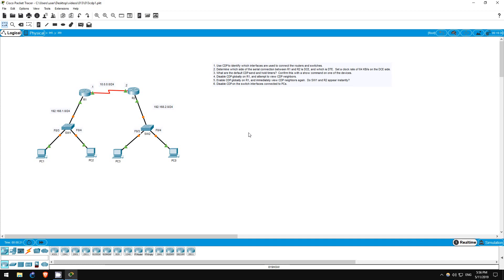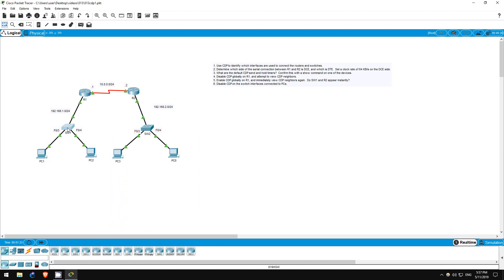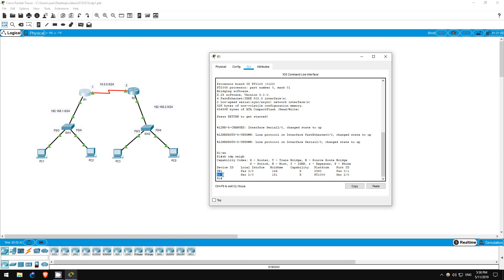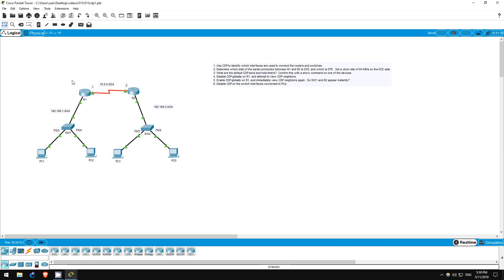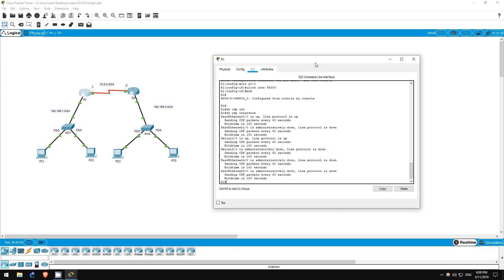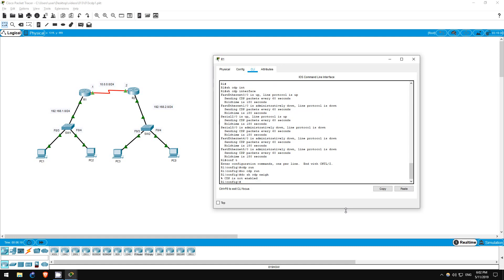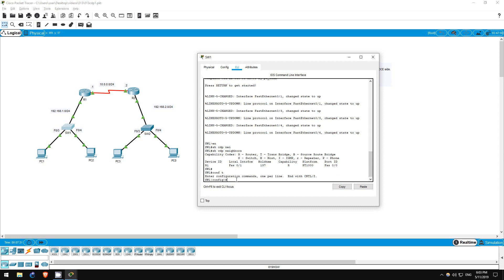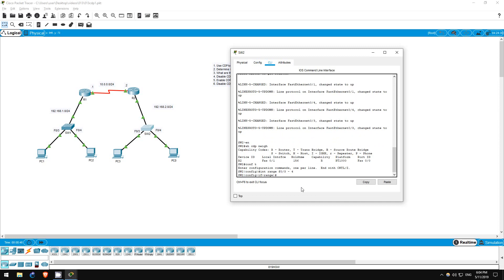FREE CCNA Lab 013: CDP (Cisco Discovery Protocol) Part 1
In this free CCNA/CCENT lab you will use CDP to get information about directly connected neighboring devices, and disable it where it isn't needed.

Cryptocurrency Addresses

Bitcoin: bc1qxjpza7nx46e8a2rtz6vkcrvxx9mfjnufdrk0jv
Ethereum: 0x08B4325b1B99B05d850A3bfCd4A6620D770cfB64